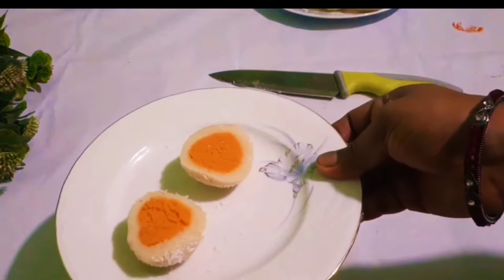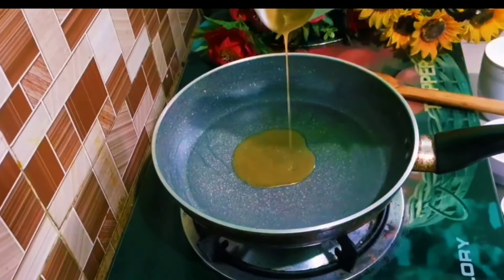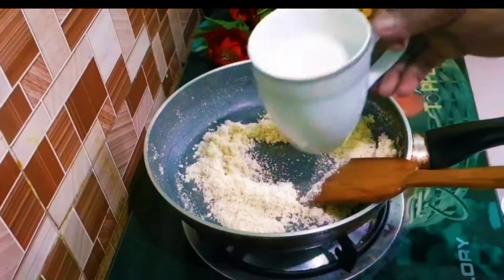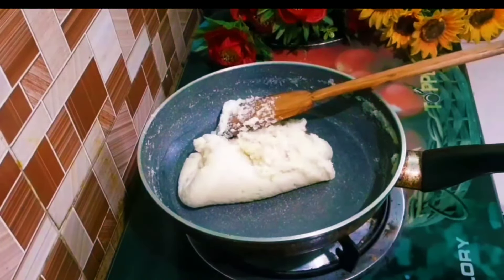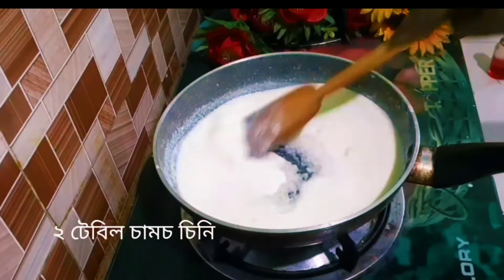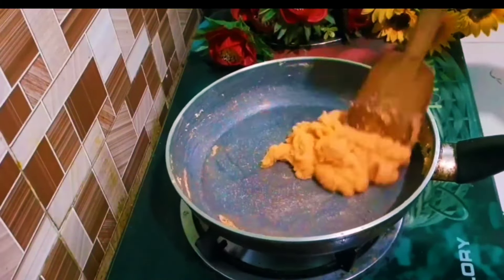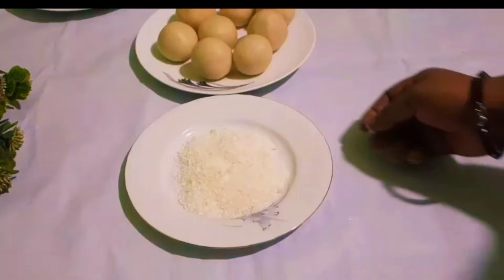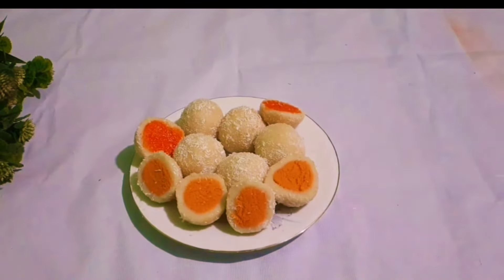মাত্র হাফ কাপ সুজি দিয়ে সেরা স্বাদের সুজির মিষ্টি|semolina sweet recipe|breakfast recipe|easy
মাত্র হাফ কাপ সুজি দিয়ে সেরা স্বাদের সুজির মিষ্টি|semolina sweet recipe|breakfast recipe|easy সুজির মিষ্টি রেসিপি,
দুধ ছাড়া সুজির মিষ্টি রেসিপি,
সুজির মিষ্টি বানানোর রেসিপি,
সুজির চমচম মিষ্টি রেসিপি,
সুজির গোলাপ জামুন মিষ্টি রেসিপি,
সুজির কালোজাম
white misti recipe,
suzuki misty banana recipe,
mistir dokaner pantua recipe,
sujir misti toiri kora,
malai toast misti recipe,
malai chop misti recipe,
5 minute misti recipe
সুজির রসভরি পিঠা,
সুজির রসভরি পিঠা রেসিপি,
সুজির রসভরি পিঠা রেসিপি sujir rosbori pitha recipe,
সুজির রসভরি পিঠা রেসিপি sujir ros vori pitha recipe,
ডিম ছাড়া সুজির রসভরি পিঠা,
suji rose bora,
suji rajwada pitha,
sujir rosh bora,
sujir rasbora,
suji repeater recipe,
how to make sujir rosh bora,
suji rose vora,
sujir rosvori,
suji rosh bora,
suji diye rosh bora,
suji de misty banana recipe,
suji rose border,
sujir rosh pitha recipe,
suji handesh,
suji rasmalai pita,
suji rasbora,
sujir rosh bora pitha,
sujir rasmalai banana,
sujir rasbora recipe,
sujir rosh bora recipe,
sujir rosh pitha,
suji de misty banana,
sujir papor,
suji rasbora recipeমাত্র হাফ কাপ সুজি আর একটি  আলু দিয়ে অসম্ভব  মজার বিকেলের নাস্তার  সহজ রেসিপি|breakfast recipe snacks
সুজি আলুর রেসিপি

সুজি আর আলুর রেসিপি

alu r sujir nasta

suji diye aloo paratha

suji n potato recipe

suji diye aloo recipe

sujir nasta

sujir nasta recipe

suji diye breakfast recipes

dim sujir nasta

suji and dim recipe

suji aur dimer recipe

suji aloo diye nasta

sujir chop

sujir chop recipe

suji diye gola ruti

sujir alur recipe

sujir nimki

sujir jhal nasta

sujir jhal nasta recipe

sujir ambol

suji alur recipe

sujir all recipe

alo r noodles recipe

suji diye aloo chop

suji diye tiffin recipe

suji diye paratha banana

suji and potato recipe

suji r alur nasta

suji n aloo recipeমাত্র এক কাপ সুজি দিয়ে অসম্ভব মজার বিকেলের নাস্তার  সহজ রেসিপি|breakfast recipe|snacks|easy |tasty

সুজির রেসিপি

আলু সুজির রেসিপি

ডিম সুজির রেসিপি

বাচ্চাদের ডিম সুজির রেসিপি

ঝাল সুজির রেসিপি দেখতে চাই

ঝাল সুজির রেসিপি

সুজির হালুয়া রেসিপি

সুজির পিঠা রেসিপি
একটি মাত্র ডিম আর একটি আলু দিয়ে অসম্ভব মজার বিকেলের নাস্তার সহজ রেসিপি|breakfast recipe|snacks| easy

একটি মাত্র ডিম আর দুটি আলু দিয়ে অসম্ভব মজার  বিকেলের নাস্তার সহজ রেসিপি | breakfast recipe |snacks

একটি মাত্র ডিম আর একটি  আলু দিয়ে বিকালের নাস্তার ঝটপট রেসিপি | রেসিপি |breakfast recipe |nasta|snacks
easy recipe. একটি মাত্র ডিম আর একটি  আলু দিয়ে অসম্ভব মজার বিকেলের নাস্তার রেসিপি|breakfast recipe |snacks recipe. আলু কচুরি|ডিম আলু ক

ডিম আলুর দারুন মজার মচমচে নাস্তা একবার খেলে বারবার এটাই খেতে চাইবেন |aloo nashta |aloo nashta| dim| dim Aalu nashta |nasta recipe potato egg recipe |dimer nasta| quick breakfast recipe |bekeler nasta |potato egg recipes |potato egg recipe  |recipe |aloo pakora| snacks
potato egg snacks |easy aloo pakora recipe |egg recipes |potato snacks |evening snacks |potato recipes |recipe| quick breakfast recipe |

Aloo pokora recipe|Aloo pakora|Aloo pokoda recipe|potato snacks |potato egg recipe |potato egg snacks |potato egg recipes |Dim alur nasta|

 সুজির মিষ্টি রেসিপি,
সুজির কালোজাম মিষ্টি বানানোর রেসিপি,
সুজির সাদা মিষ্টি রেসিপি,
সুজির ভাজা মিষ্টি রেসিপি,
sujir kalo jam recipe,
sujir kalojam misti recipe,
sujir kalo misti,
suji diye mystery recipe,
how to make sujir misti,
all type misti recipe,
suji pantua recipe,
sujir kalojam,
black misti recipe,
misti recipe sujir misti recipe,
suji moidar misti recipe,
suji chanar misti recipe,
dry misti recipe,
sujir kalojam misti,
gura dudher malai chop,
guro dudh misti recipe,
gulab jamun misti recipe,
sujir misti recipe,
suji diye mystery,
kalo misti recipe,
ledikeni recipe,
sujir pantua recipe,
sukna misti recipe,
narkel sujir misti,
perfect misti recipe,
sana de misty banana,
sujir rosogolla recipe,
ros misti recipe,
unique misti recipe,
uncommon misti recipe,
white misti recipe,
5 minute misti recipe